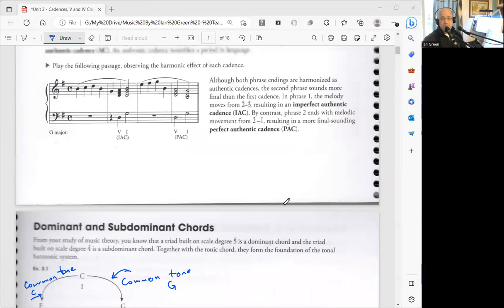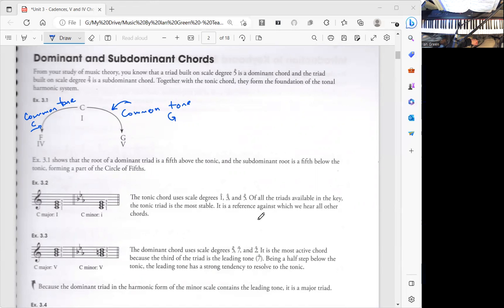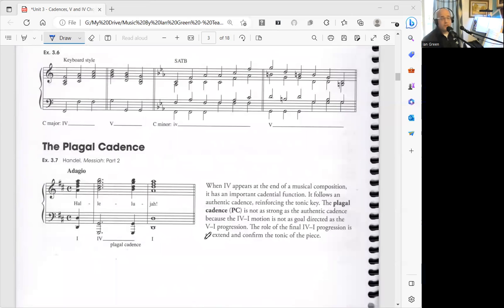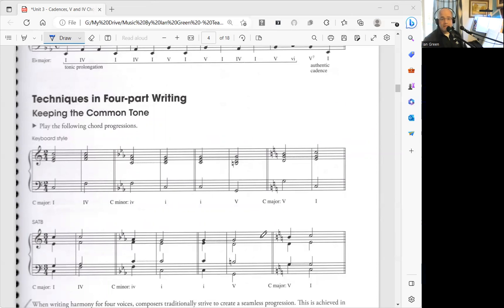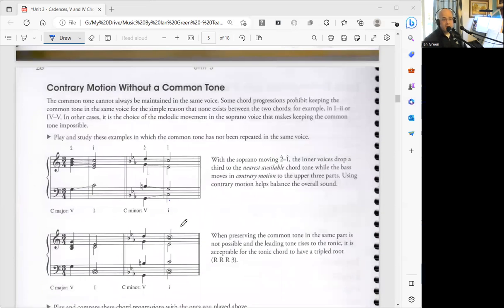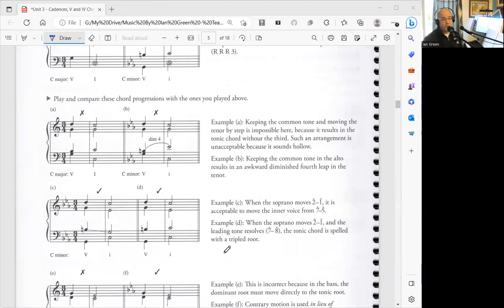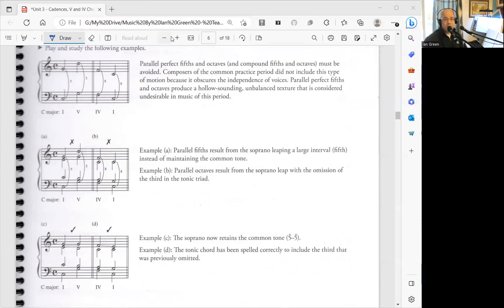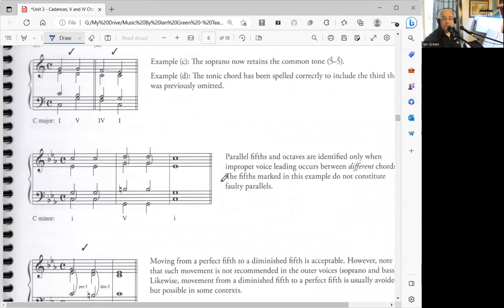Unit 3, Part 1 Tutorial (Overview and Tips)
The transition from the Level 8 Theory course (RCM) to the Level 9 Harmony Course can be quite a jump in concepts!

This tutorial helps to outlines some basic ideas and principles to follow when starting the Level 9 Harmony materials.